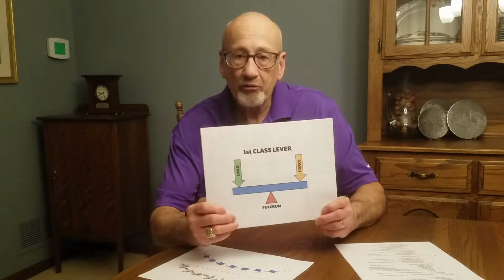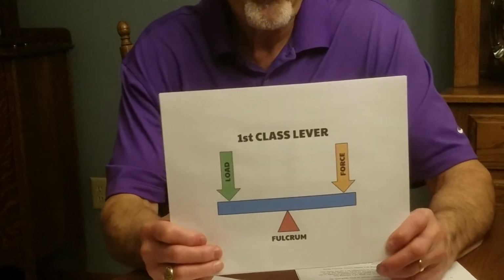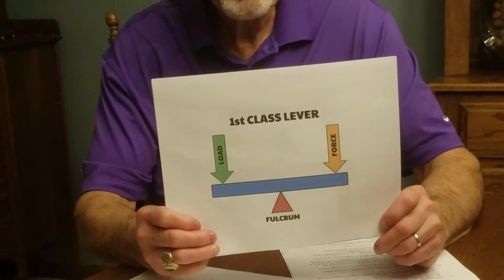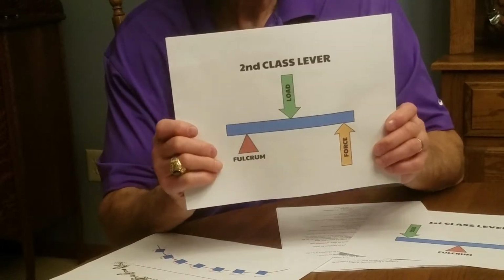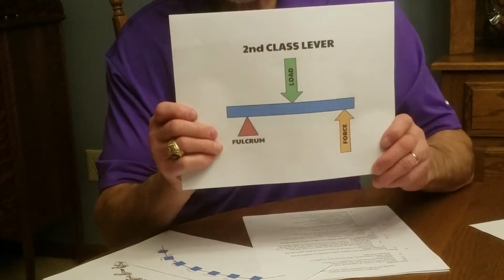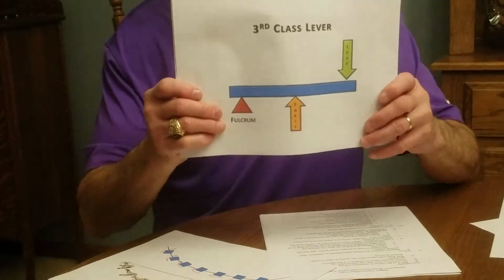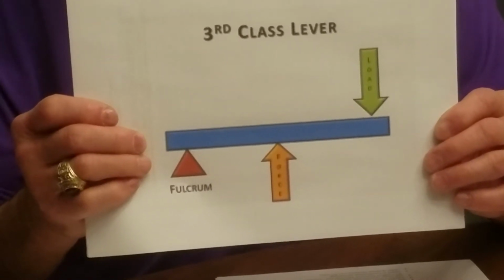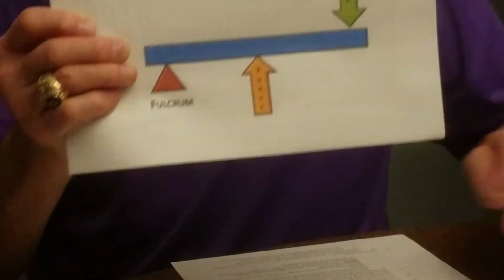Chapter 4 Video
Kinesiology Instructional Video